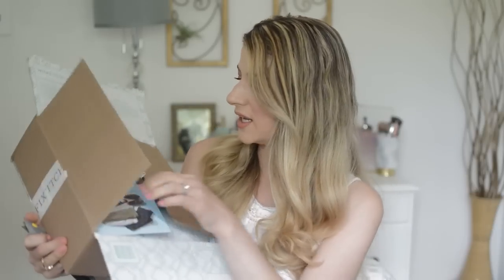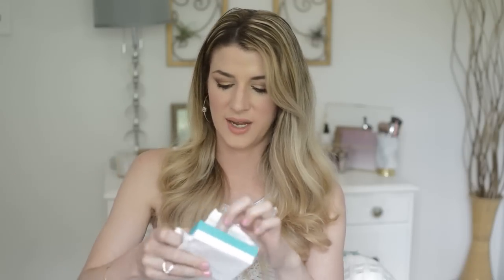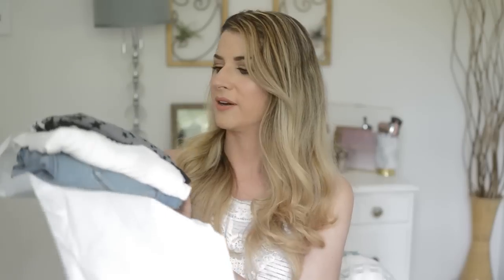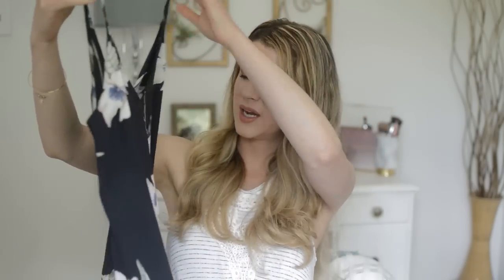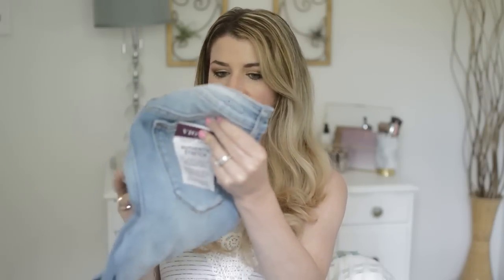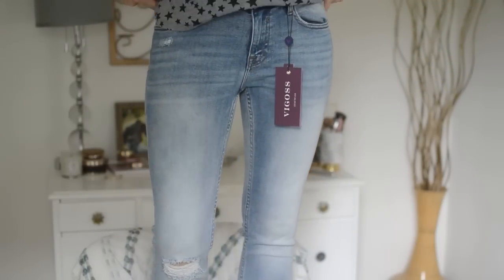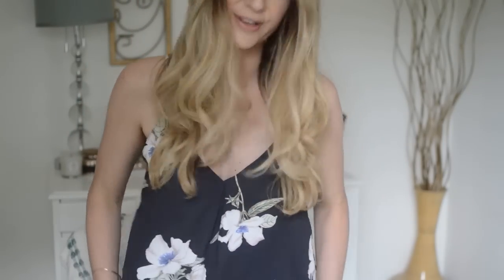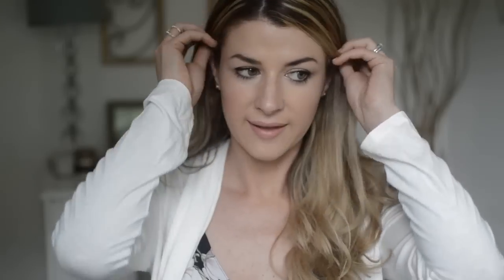STITCHFIX UNBOXING | MAY 2018 | FASHION SUBSCRIPTION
In today's video, I'll be unboxing my April Stitchfix box! I loved what I got last month so much, I decided to try it out again! Check out this spring's clothing and jewelry haul!

Makeup I'm Wearing:
Too Faced Born This Way Foundation
Flower Beauty Golden Naturals eyeshadow palette
Anastasia of Beverly Hills Liquid Lipstick in "Dolce"

xo Lauren

*This video is not sponsored. All opinions are my own, honest thoughts!